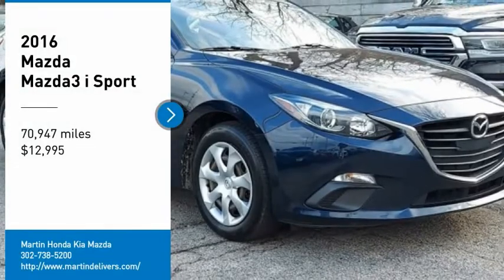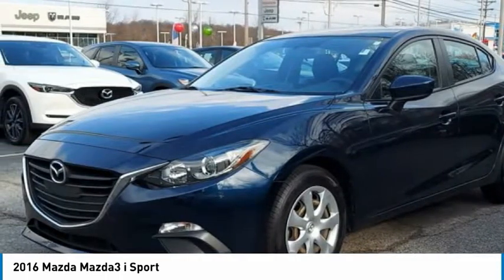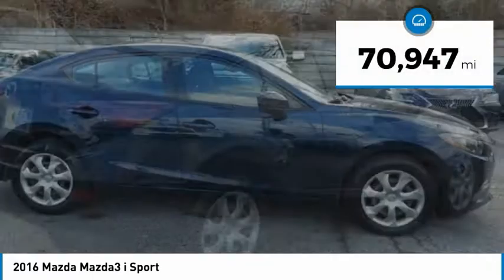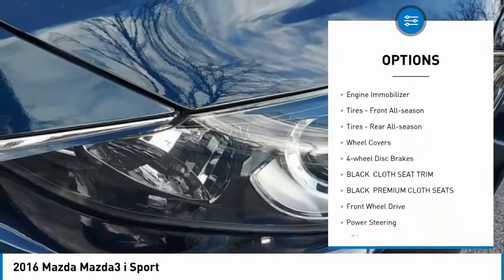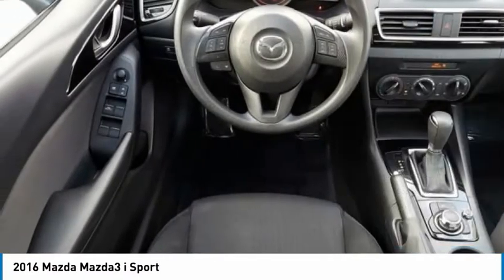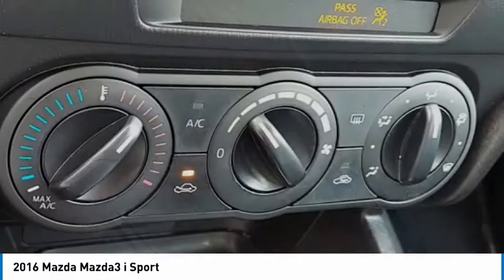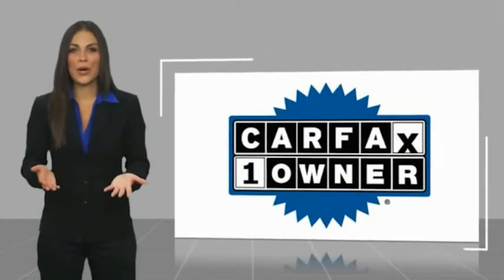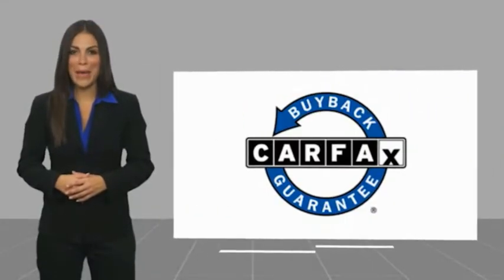2016 Mazda Mazda3 Martin Honda Kia Mazda H205205A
2016 Mazda Mazda3 i Sport

Pick up this Deep Crystal Blue Mica 2016 Mazda Mazda3, available today at Martin Honda Kia Mazda. This could be the one you've been searching for.